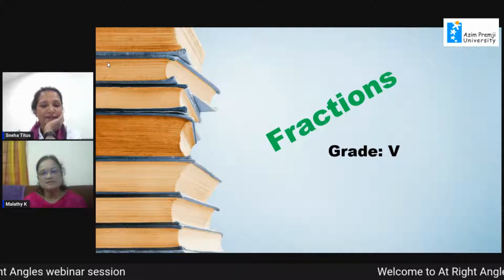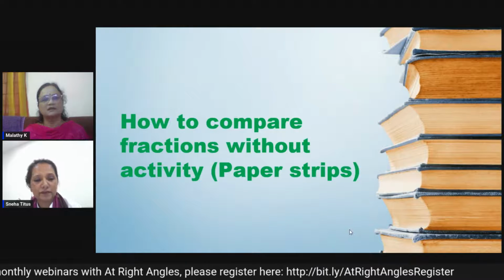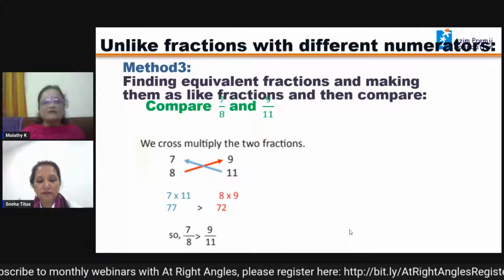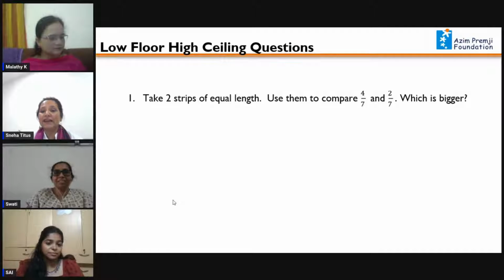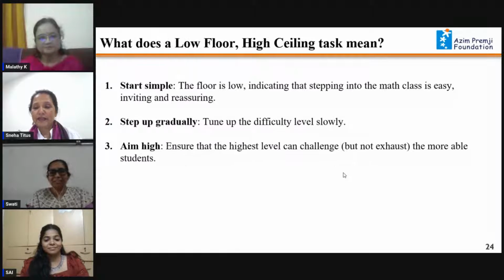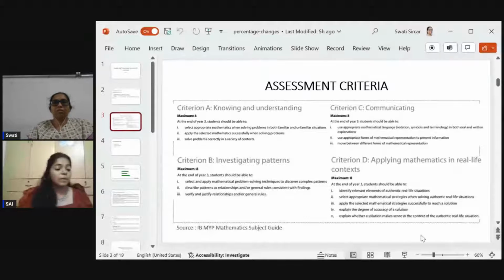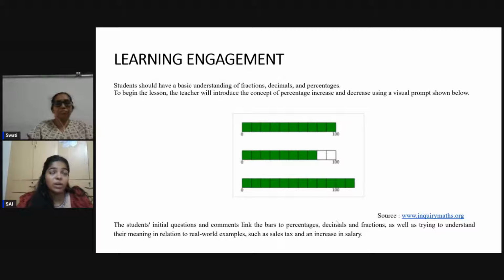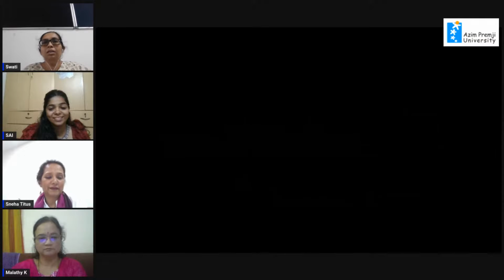At Right Angles Webinar : Low Floor, High Ceiling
Teachers Malathy K and Sai Kirthiga talk to Swati Sircar and Sneha Titus about the difficulties of running activities in the classroom and in the process, uncover a pedagogical strategy perfectly suited for differentiated teaching.  Gently bring students into a classroom where the floor is low and the sky is the limit with a Low Floor, High Ceiling activity.

The discussion will be in English.